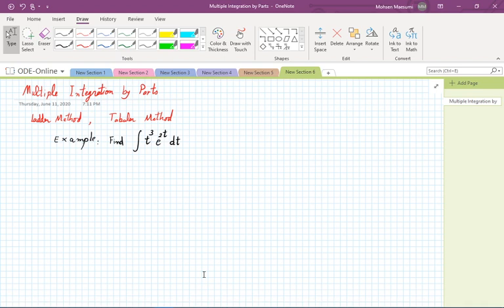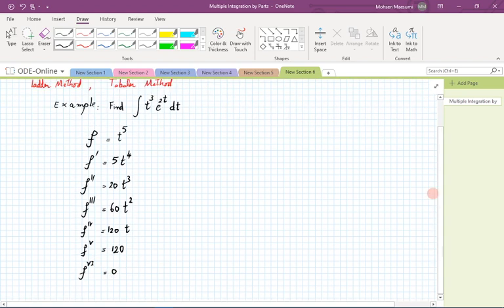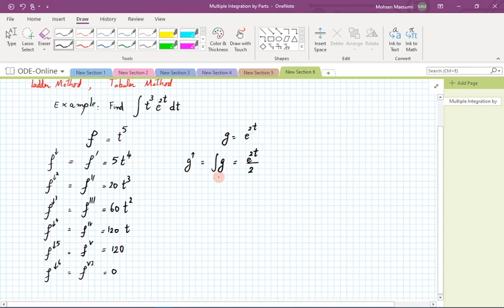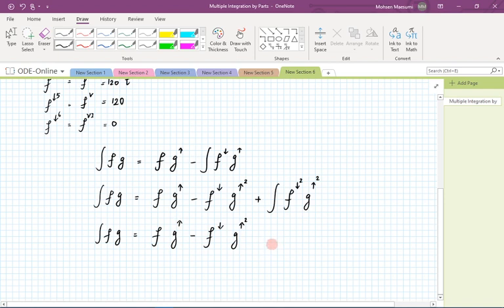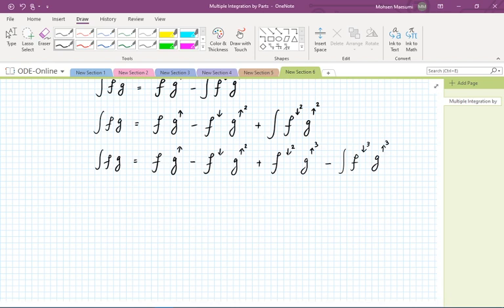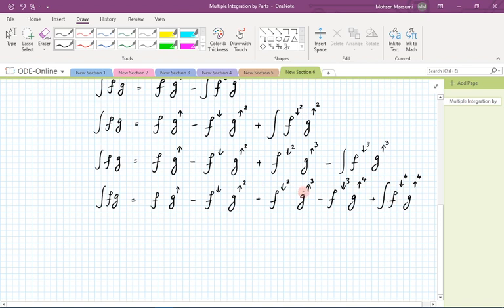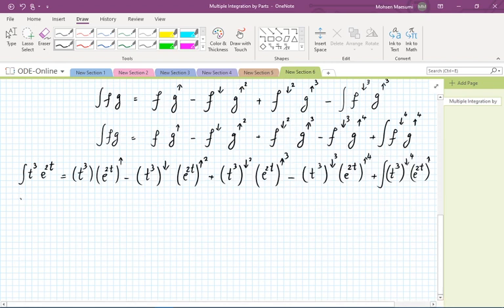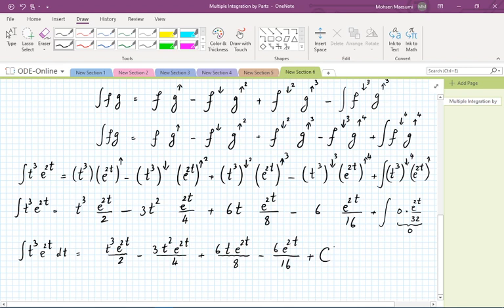ODE-Lecture 3b- Multiple Integration by Parts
Similar to Ladder Method or Tabular Method we calculate integral of functions such as t^3 exp(2t).